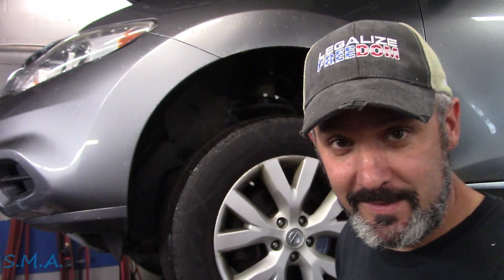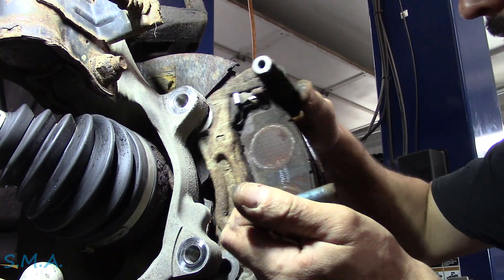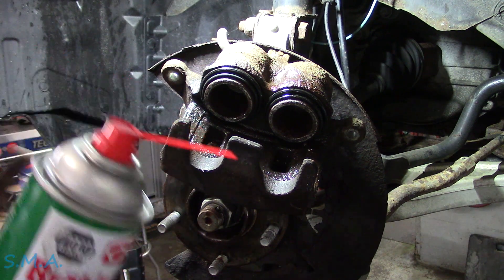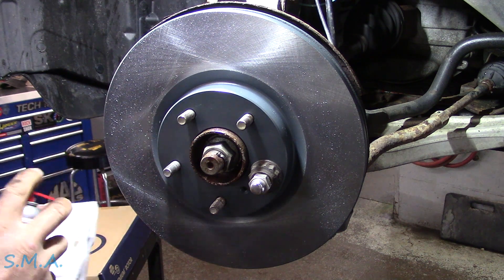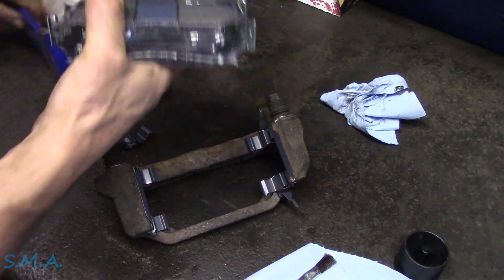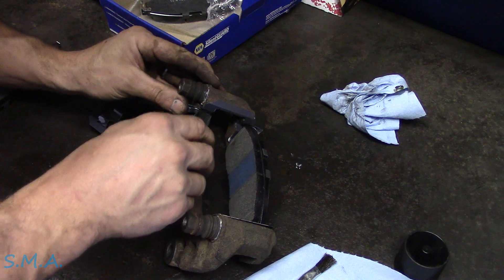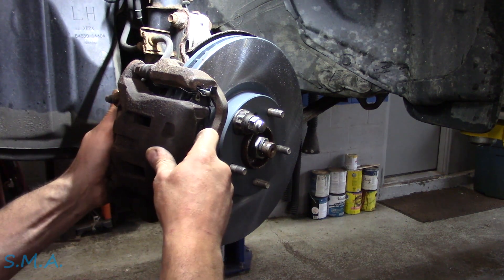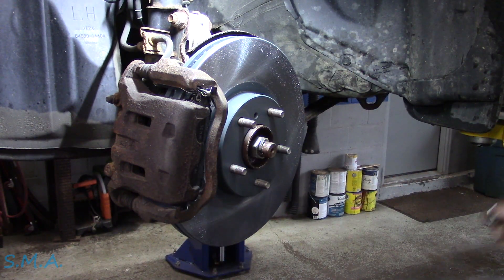Nissan Murano: Front Brake Pads & Rotors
In this video I swap out the front brakes (pads and rotors) on a 2013 Nissan Murano. Pretty much a gravy job. -Enjoy!

The South Main Auto Amazon Store:

Just ship it here:

47 S. Main St